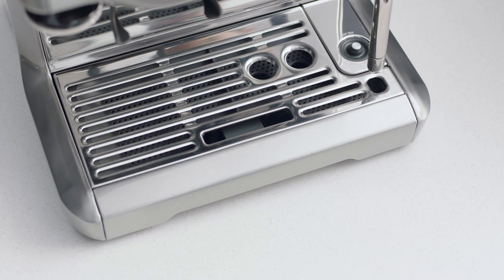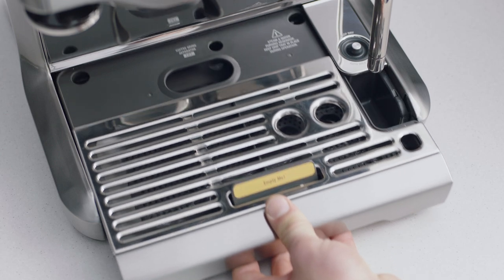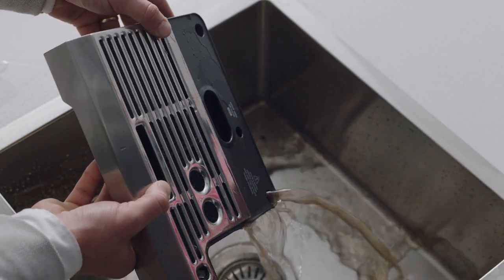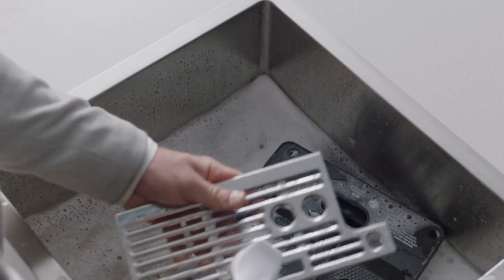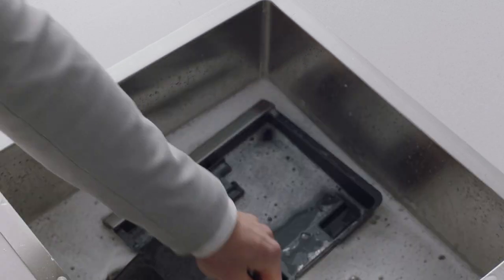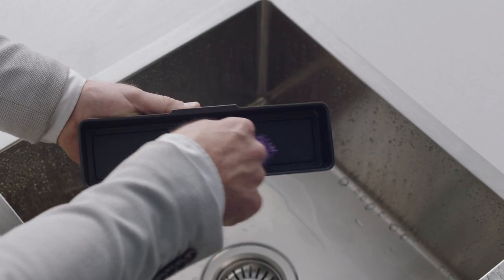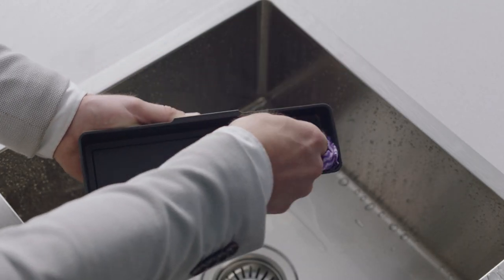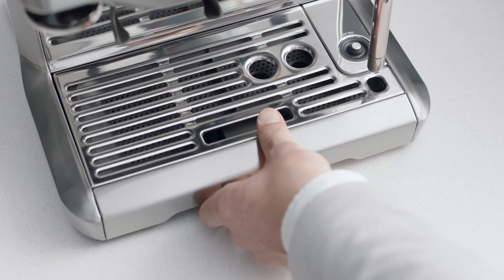The Barista Touch™ | Everyday cleaning guide: the drip tray | Breville USA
High quality coffee deserves high quality cleaning. Here is our easy guide to cleaning the Barista Touch™ drip tray.

If you are seeing the ‘Empty me’ indicator on your Barista Touch™, it is time for the drip tray to be removed, emptied and cleaned. This process will ensure that the buildup of excess coffee grind and residue is removed, with the guarantee of producing your café favorites to the highest quality.

Follow our 4-step guide to find out how:
1. Remove the drip tray from the machine and empty the excess water into the sink.
2. Clean the drip tray parts with warm soapy water, removing all residue.
3. The storage tray can be removed and cleaned with a soft damp cloth.
4. Rinse and dry the tray before inserting it back into the machine.

Find out more about the cleaning process for the conical burrs to your Barista Touch™
Maintaining a clean espresso machine is essential to creating great tasting coffee. Find out how to perform a full cleaning cycle